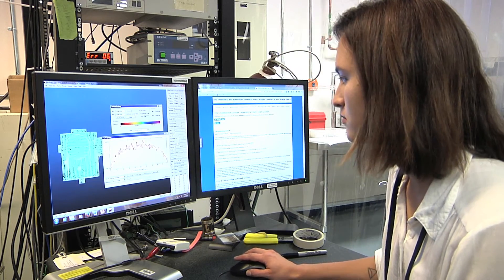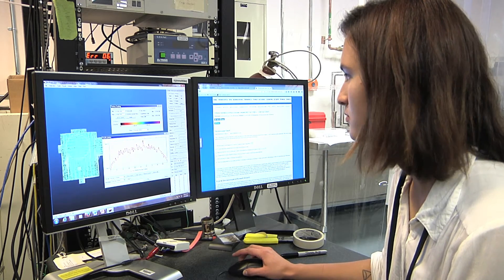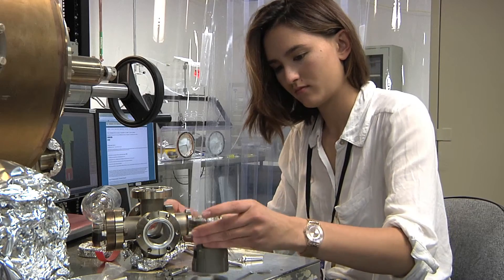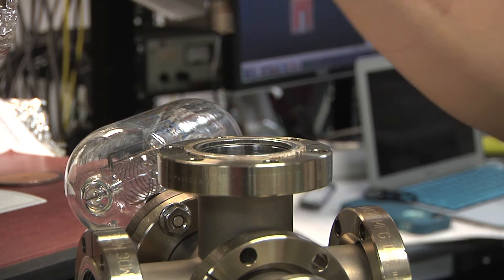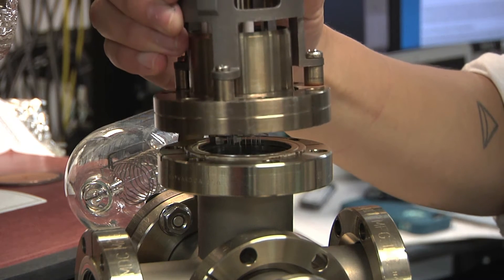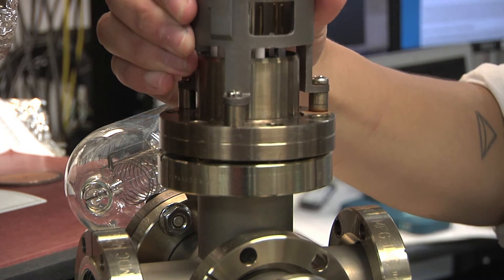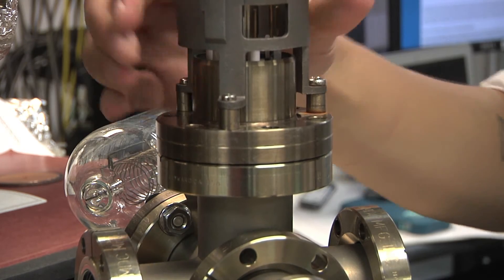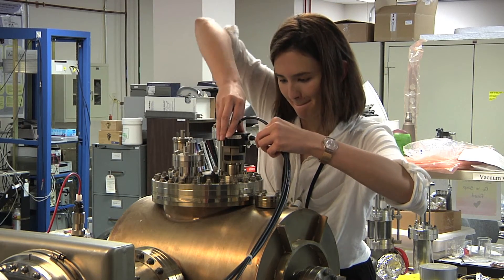SULI Student Spotlight - Veronica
Every summer, undergraduate students conduct research at Jefferson Lab through the U.S. Department of Energy's SULI program. Let's see what Veronica did this summer!